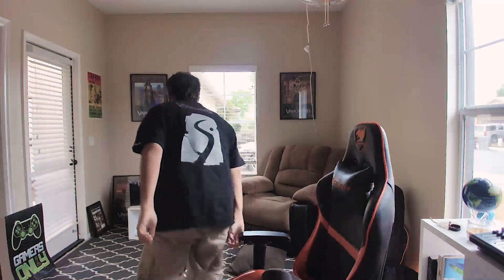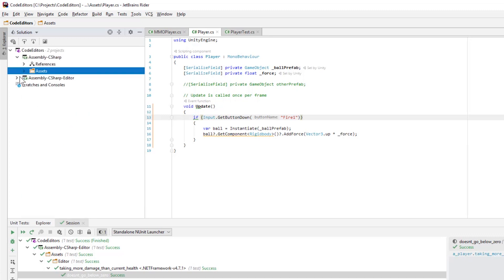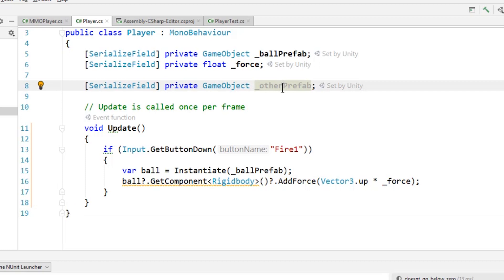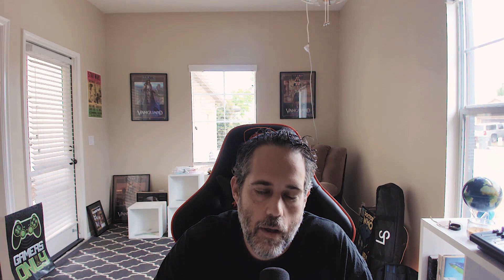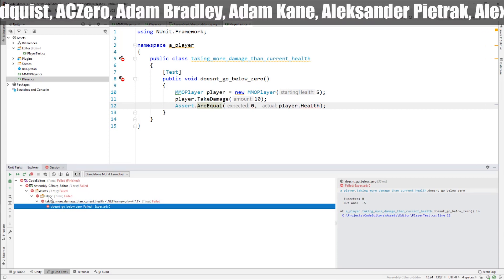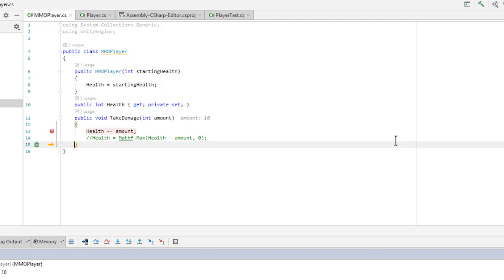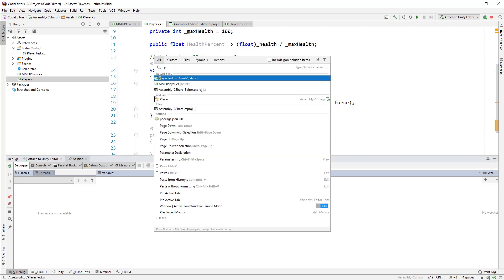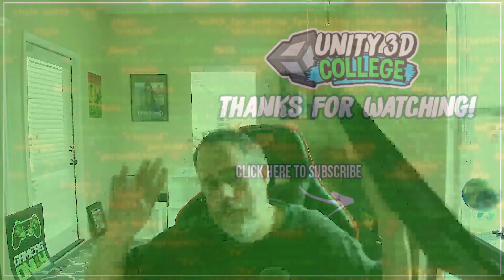The advice that MADE ME a BETTER unity3d / c# programmer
We'll dive into the 1 piece of advice that I ignored for years..   Why and when I decided to follow it, and the huge benefits I've seen ever since.  This video was originally going to be a comparison of Visual Studio for Unity, MonoDevelop for Unity, Rider, and VS Code... But then I realized that I'd just be wasting time and not going right to the good part.  So what you'll see are all the reasons that I switched to Rider, how much better it makes the code, and the speed and productivity boosts I get along w/ how to get them for your own projects.